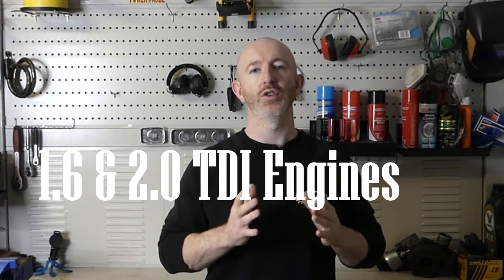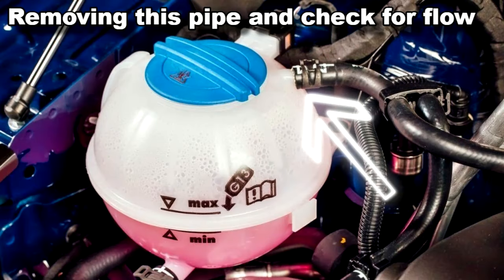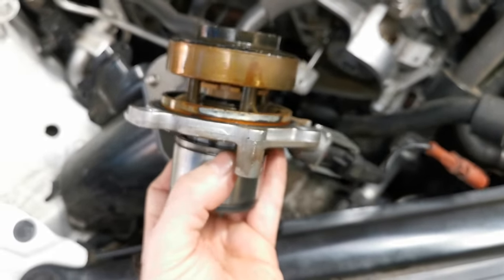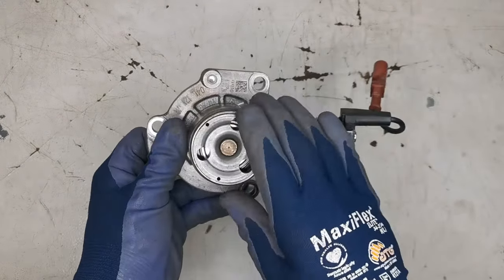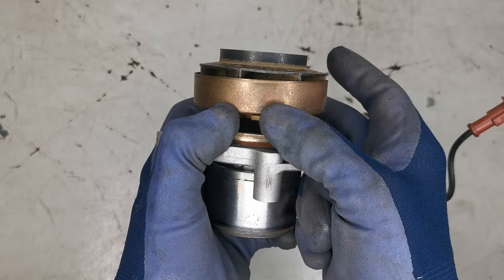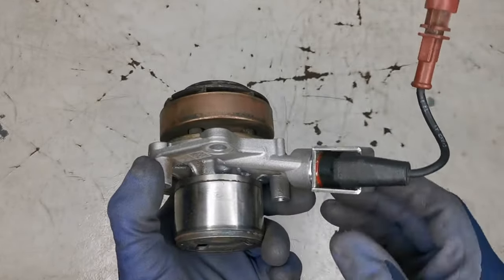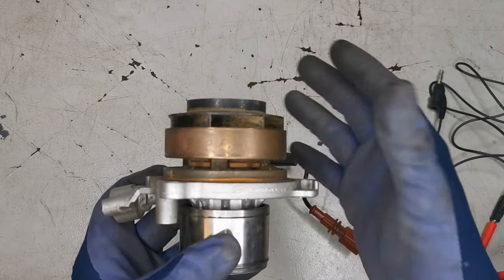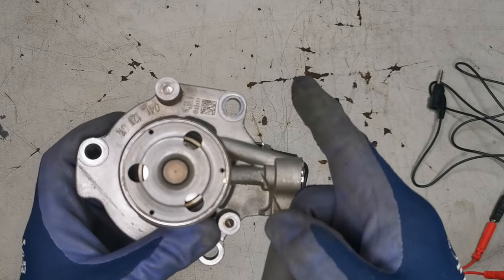Engine Overheating! No Coolant Leaks & Coolant Level OK - Volkswagen Audi 1.6 2.0 TDI 1.8T 2.0T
In this video I work on a 2015 Volkswagen Golf 2.0 TDI engine that was overheating with no coolant leaks, no fault codes stored and the coolant level was fine.
I show what the problem was and how to test and fix it.

Link for the Water Pump

Tool options that I personally use & recommend ➢

List of compatible vehicles / engines with these types of water pumps
Audi A5  2.0L 1984CC 121Cu. In. l4 GAS DOHC Turbocharged
Audi 1.8L 1798CC 110Cu. In. l4 GAS DOHC Turbocharged
Volkswagen Beetle TDI  2.0L 1968CC 120Cu. In. l4 DIESEL DOHC Turbocharged
Volkswagen Golf TDI SE 2.0L 1968CC 120Cu. In. l4 DIESEL DOHC Turbocharged
Fits Beetle, Beetle Convertible, Golf, Caddy Jetta, Passat, SportWagen Audi A3 A4 A5 TT Skoda Octavia Seat Leon

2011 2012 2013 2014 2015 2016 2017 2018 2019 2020

1.6TDI 66kW/77kW/81kW/85kW/88kW, 2.0TDI 81kW/110kW/135kW/140kW engines

New Genuine OEM Volkswagen Part Numbers
04L-121-011-N Water Pump Assembly
Other Part Numbers: 04L-121-011, 04L-121-011-E, 04L-121-011-EX, 04L-121-011-L, 04L-121-011-LX, 04L-121-011-P, 04L-121-011-X